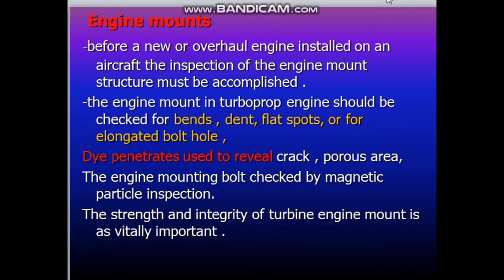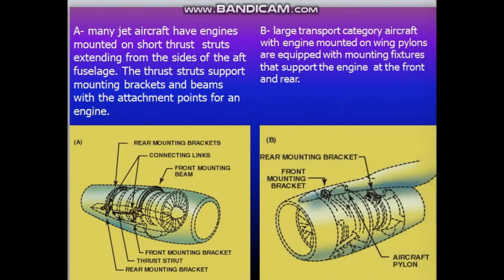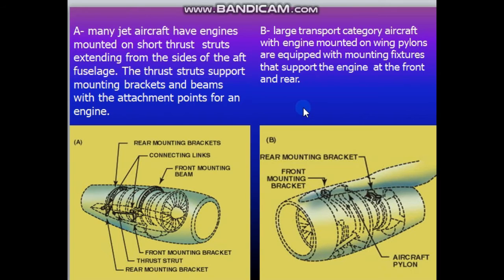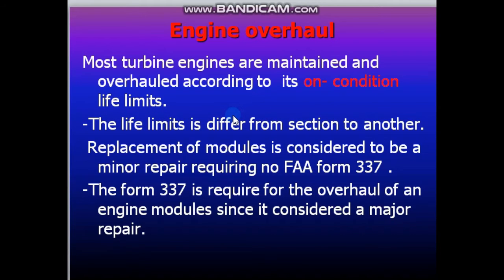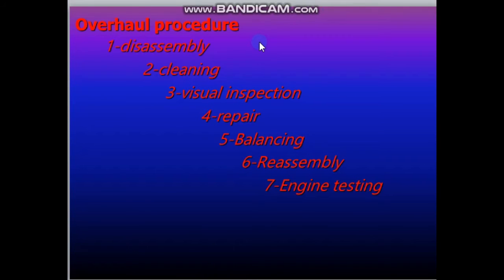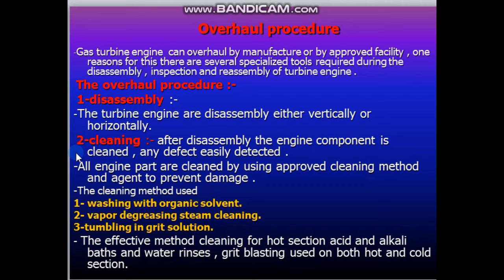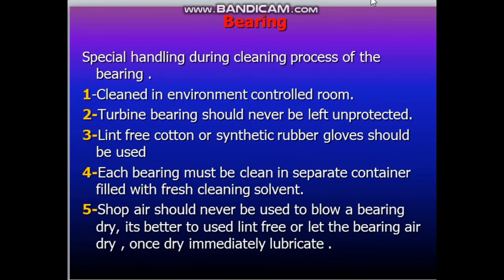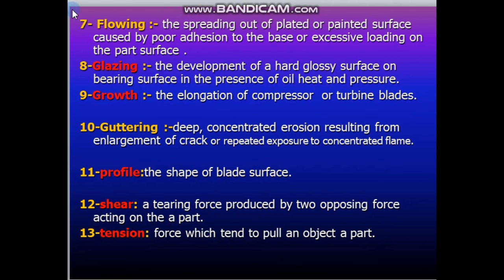POWERPLANT TURBINE ENGINE CH 4 part 6